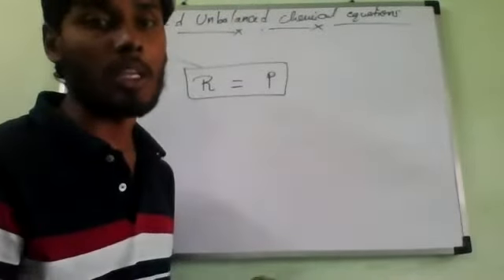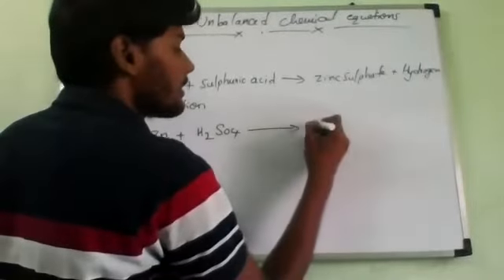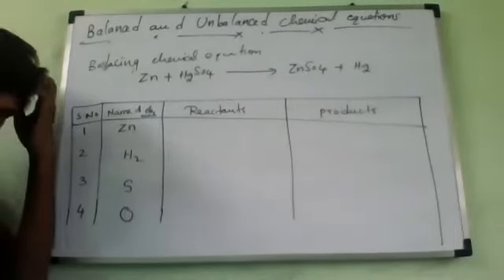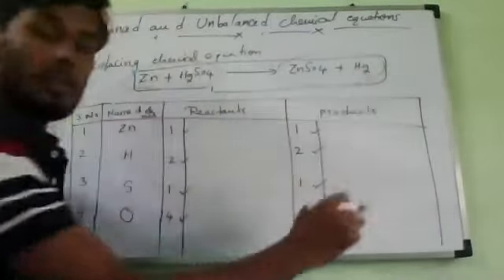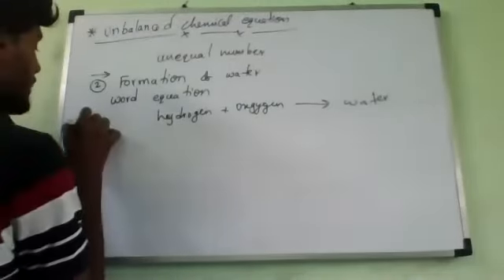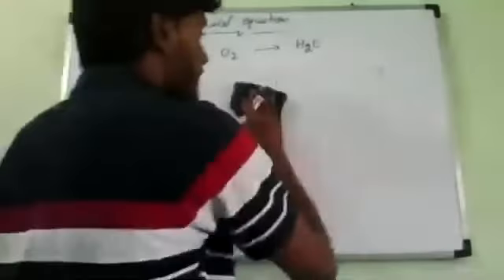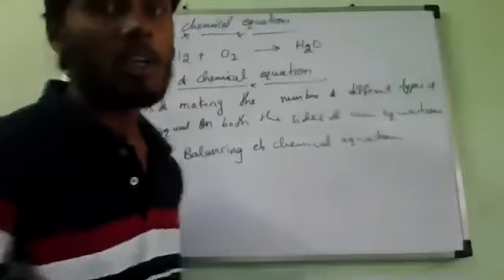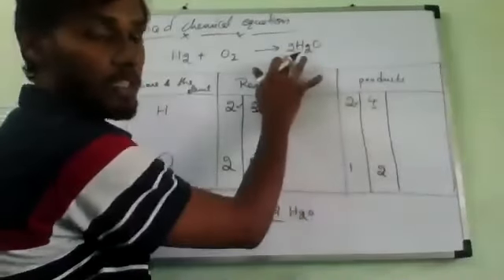balanced and unbalanced chemical equations-1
detailed explanation of balanced and unbalanced chemical equation.
with examples.